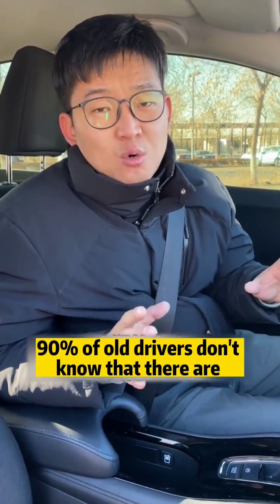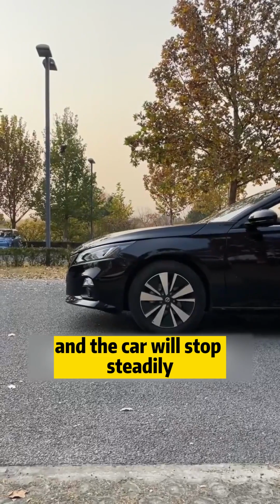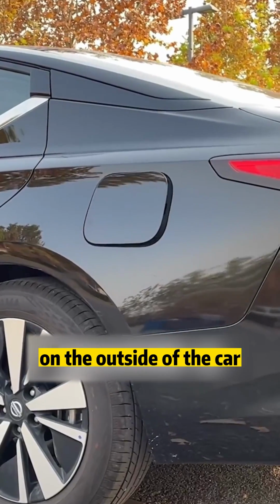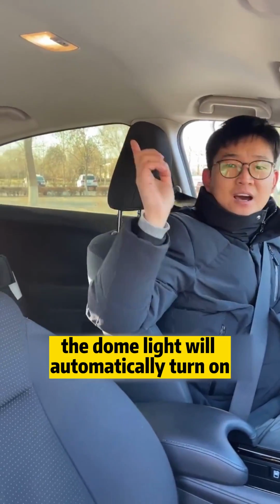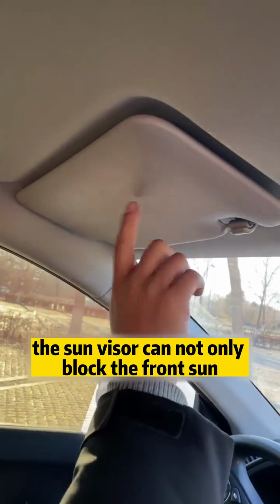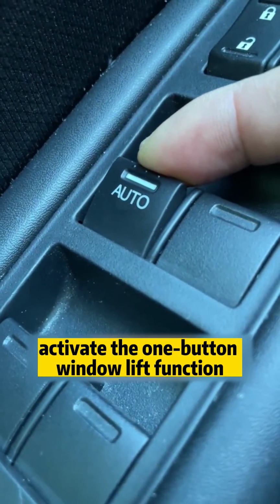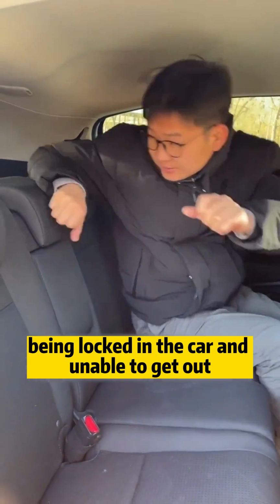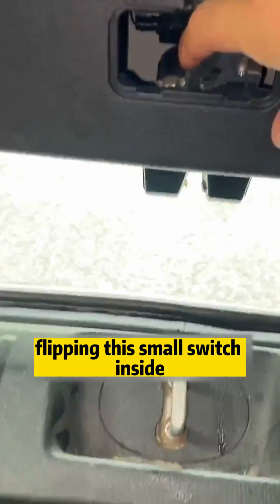Learn this and you are a parking master!car